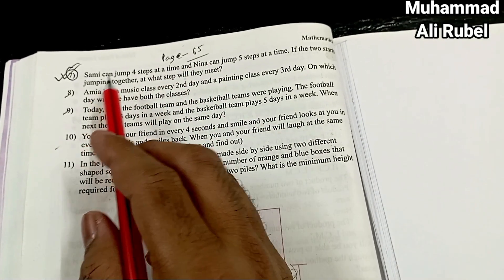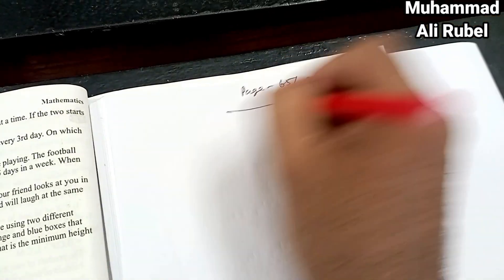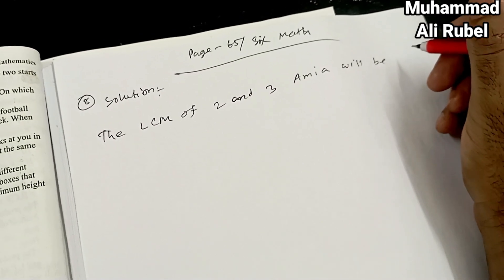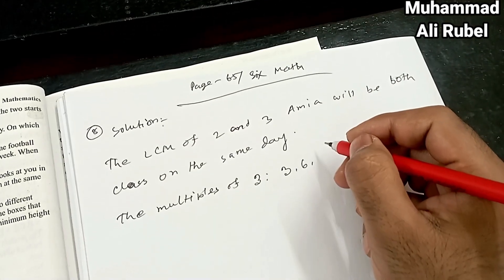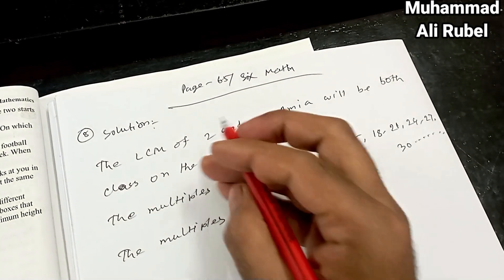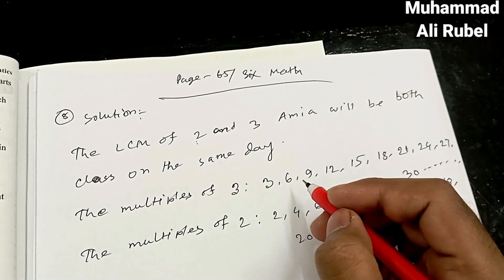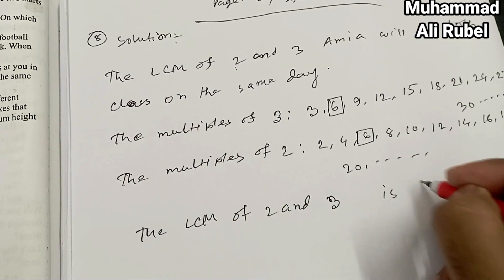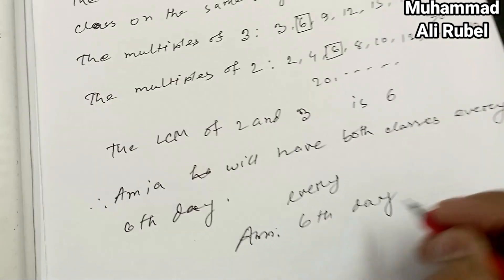class 6 math page 65 exercise 8 | Game of L.C.M. | english version - new syllabus 2023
Class 6 math page 64 2023 exercise 8. English Version | page 65 math class six
Class 6 math page 65 2023 exercise 8. English Version | page 58 math class six
Class 6 math page 65 2023 exercise 8 solved .  English Version.  page 64 math class six
Class 6 math page 65 2023 exercise 8 solution ).  English Version. page 65 math class six